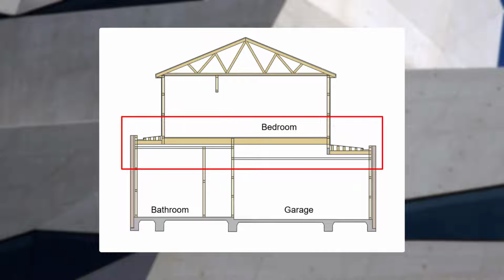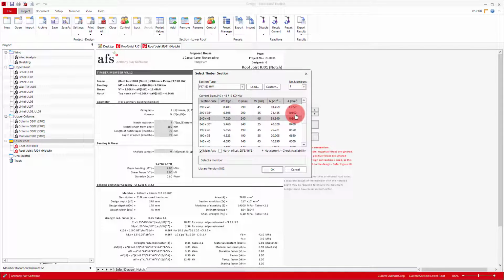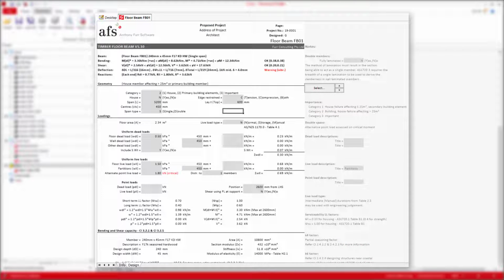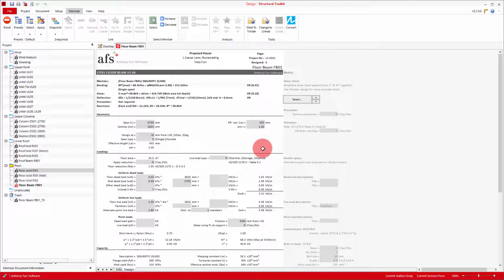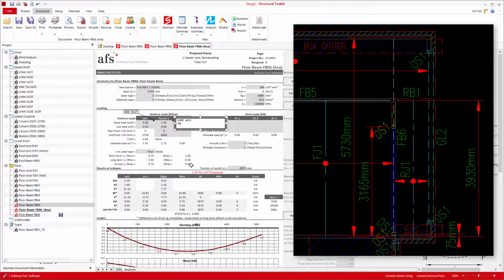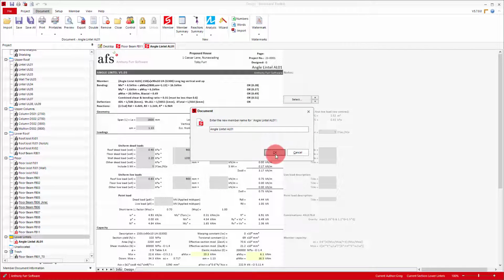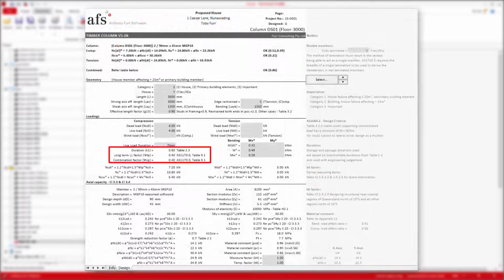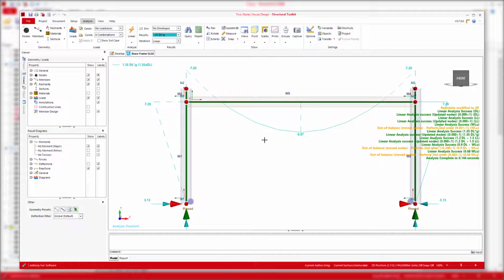Two-Storey House Design: Ep.4 - Floor Framing Design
This video is the fourth episode in a multi-part series on how to design a residential house using Structural Toolkit. This video covers the design of the first floor and lower roof framing, along with lower column design.

▬▬ Video Contents ▬▬▬▬▬▬▬▬▬▬
0:00 Intro
1:43 Lower Roof Design
9:39 Floor Design
32:01 Lower Lintel Design
39:48 Lower Column Design